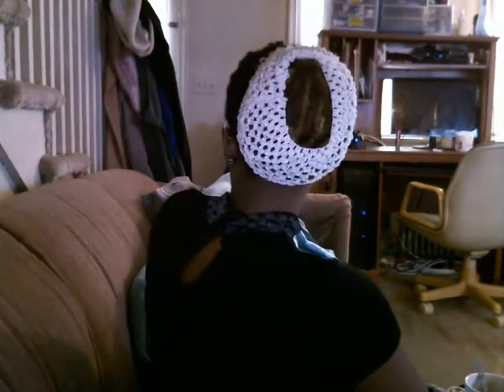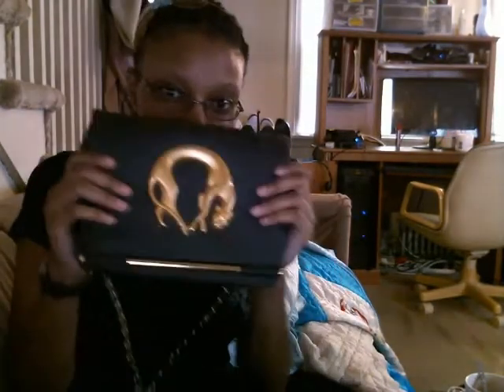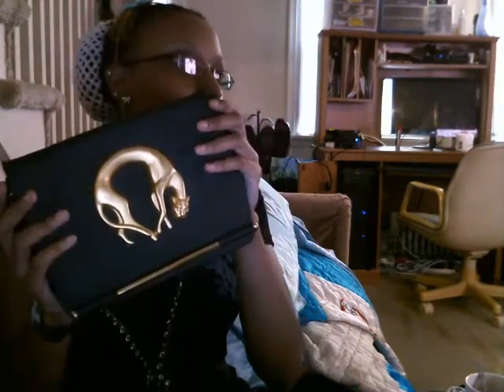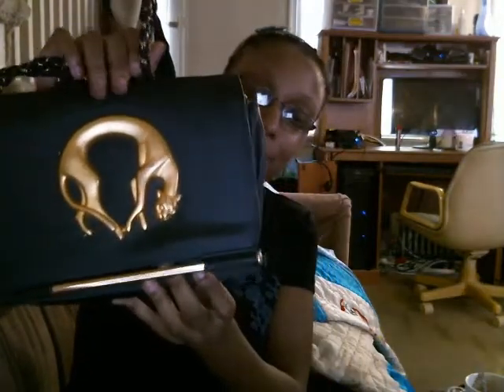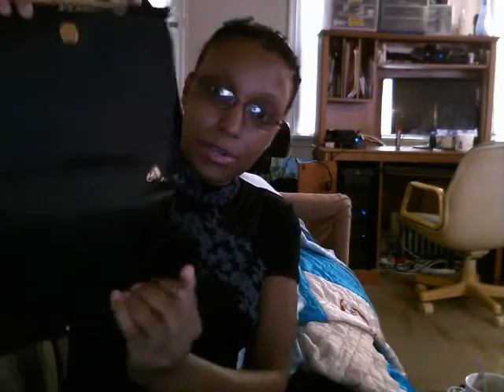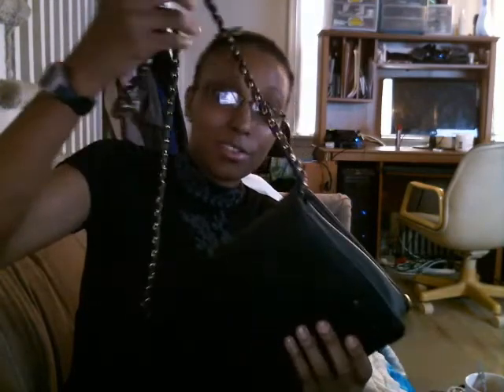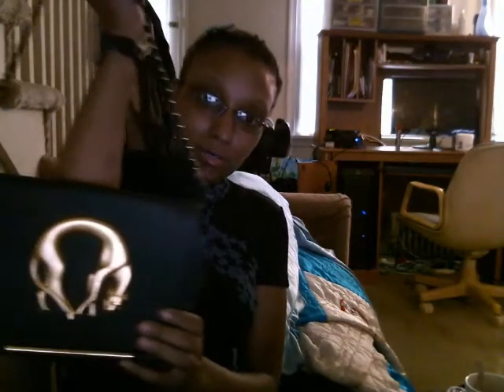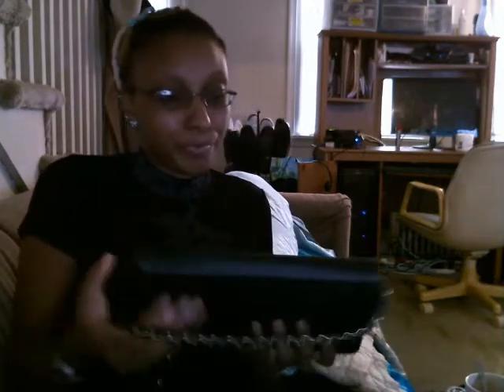2 ootd dress and skirt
just sharing some 2 outfits and giving a look at a purse I like.